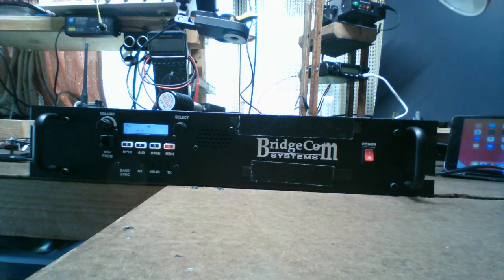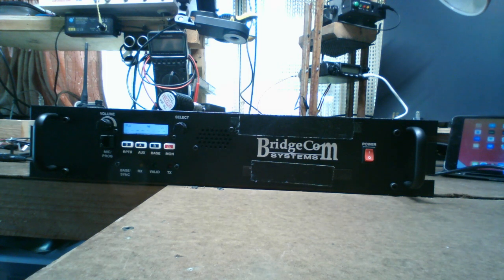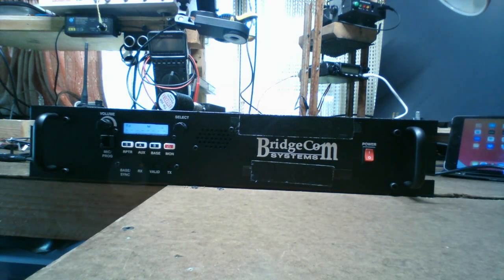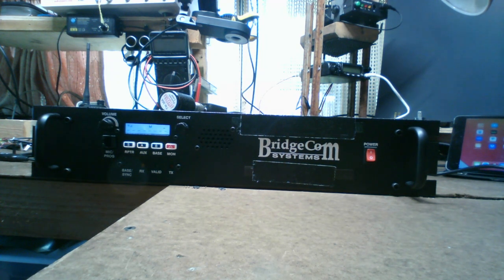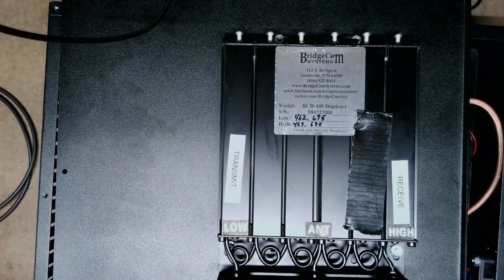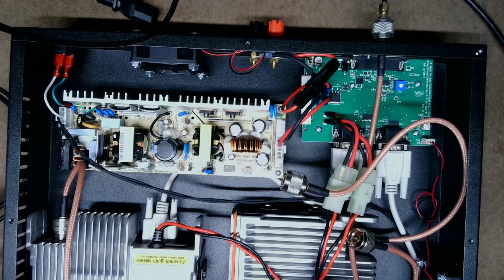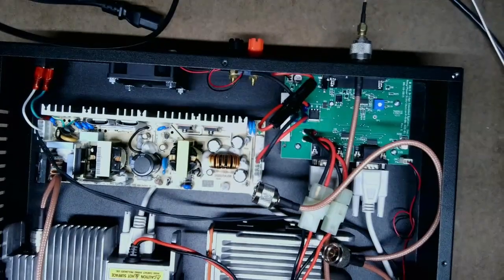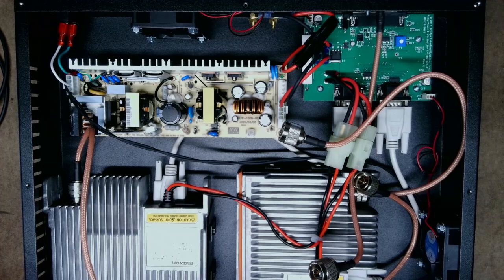🔺taking a close look inside and out of the Bridgecom bcr-40u/du GMRS two-way radio repeater!!! 🔺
in this video, I take a close look inside and out of the Bridgecom BCR-40u/DU GMRS two-way radio repeater!!!

✅ If you are interested in the interface board for this Bridgecom repeater, watch this video: